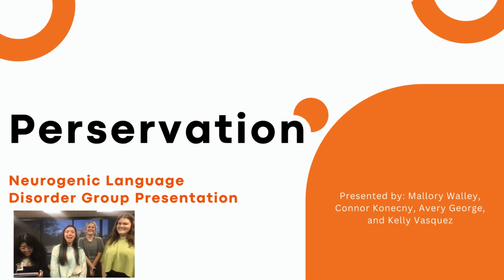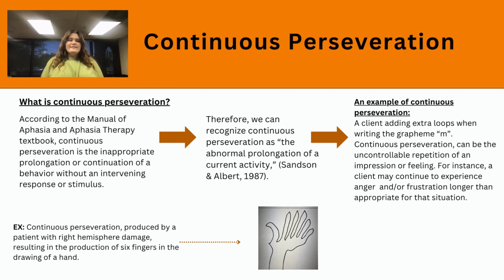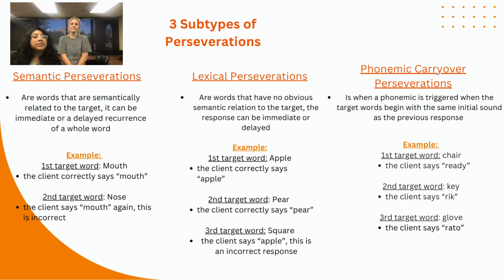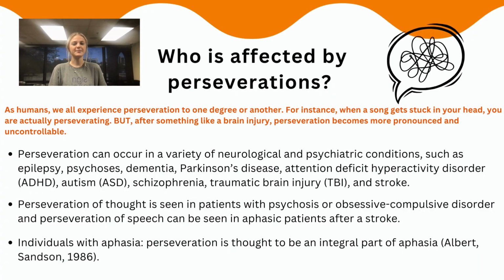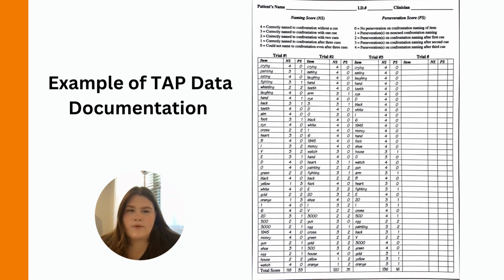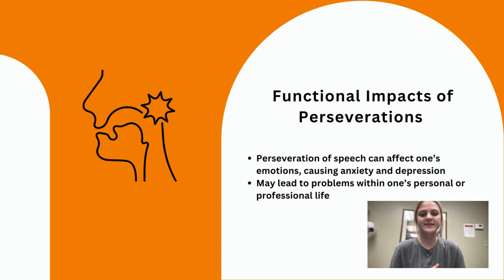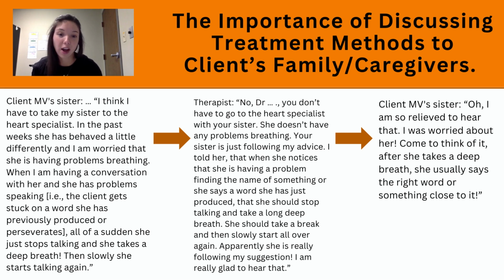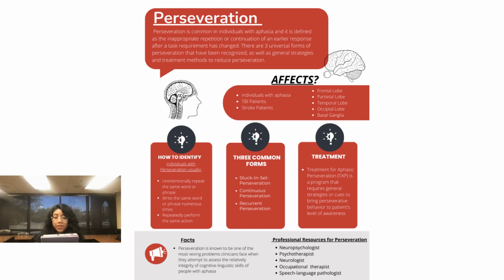Perseveration Group Project- Avery, Mallory, Connor, Kelly